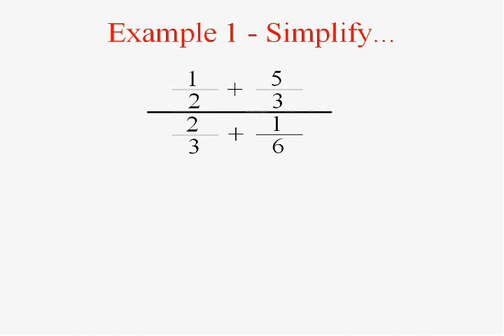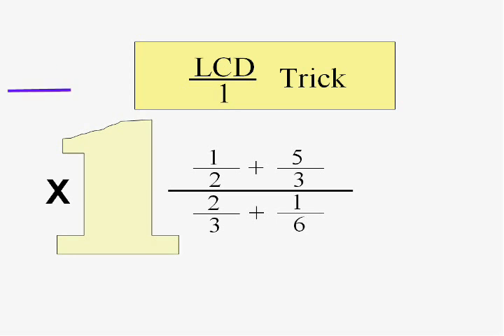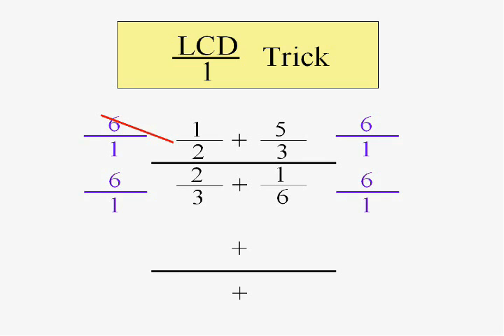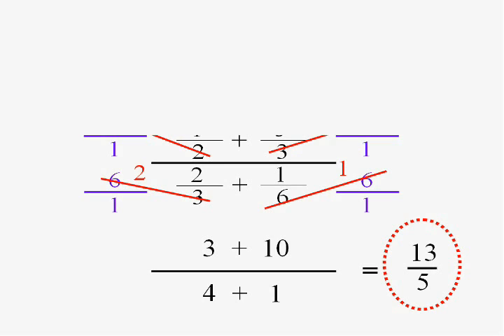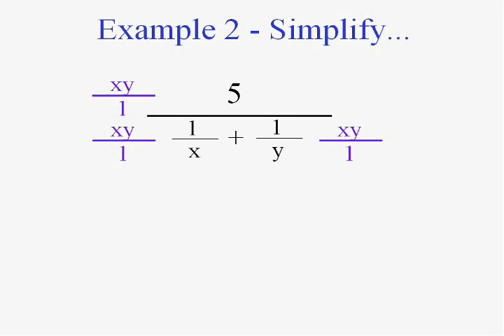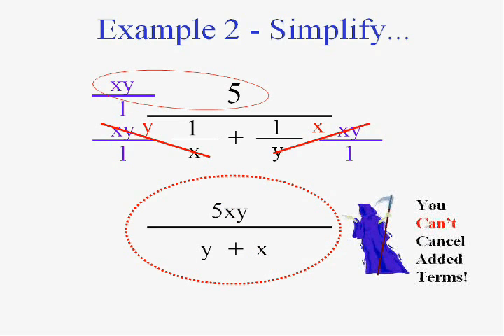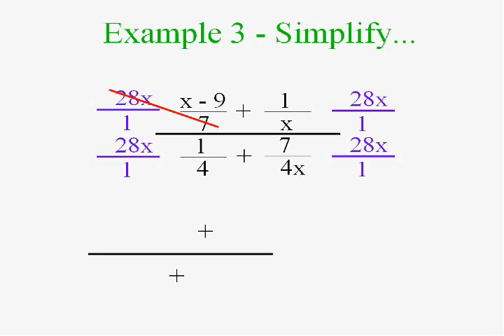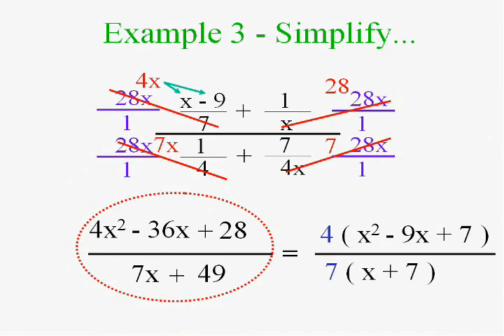Simplifying Complex Fractions